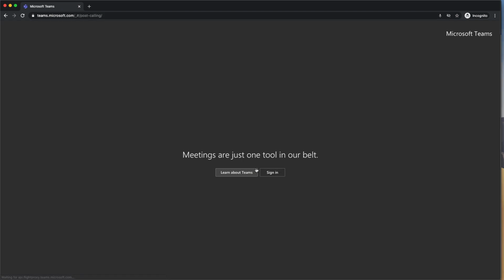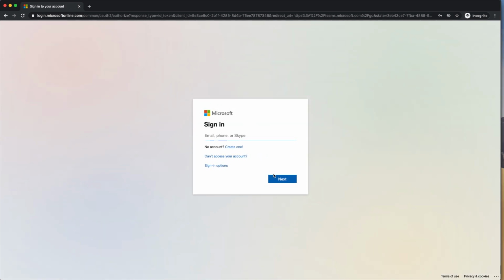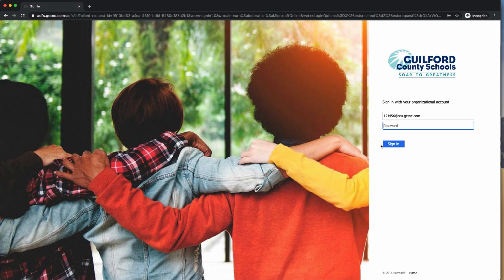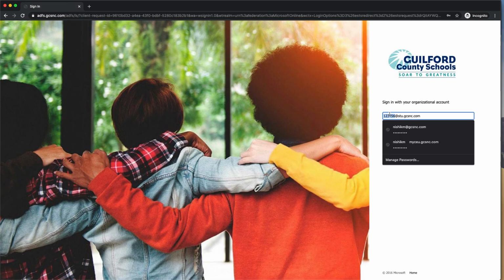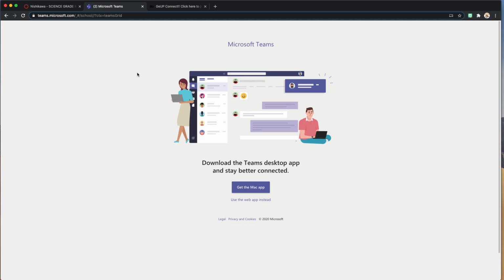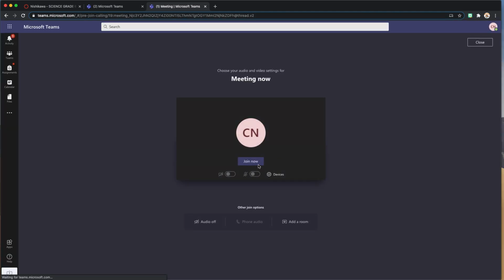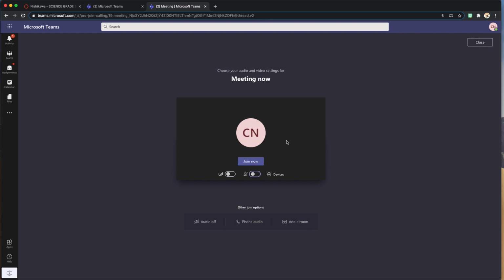Parents/Students: Login to TEAMS for a meeting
This video will show you how to login to Guilford County Schools TEAMS meetings using your student ID.
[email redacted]
Password will be MMDDYYYY